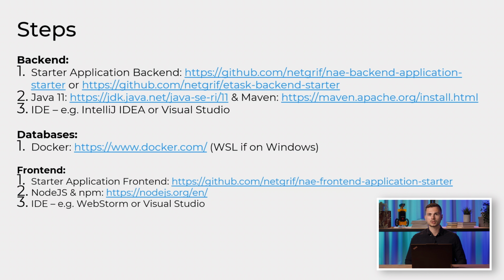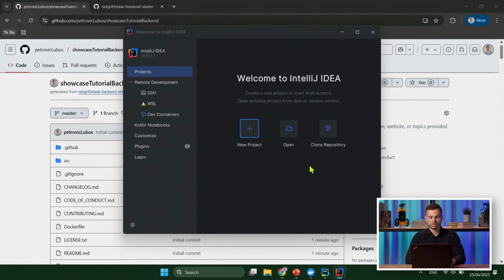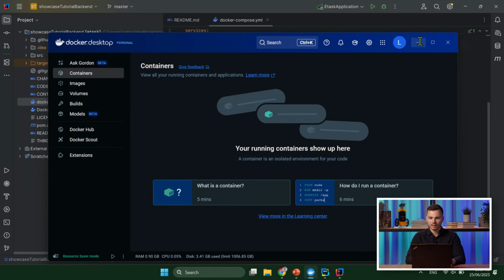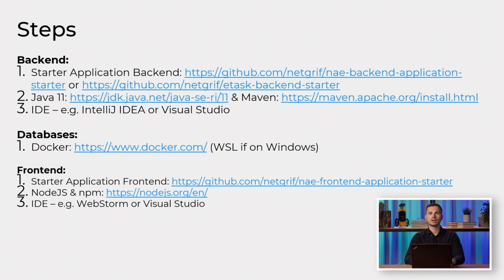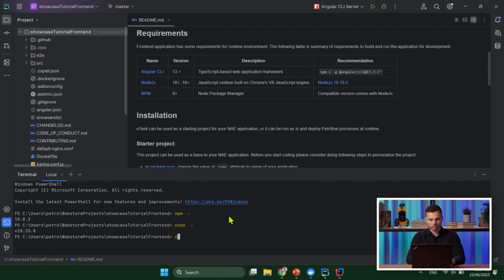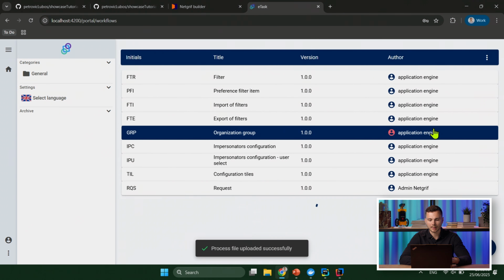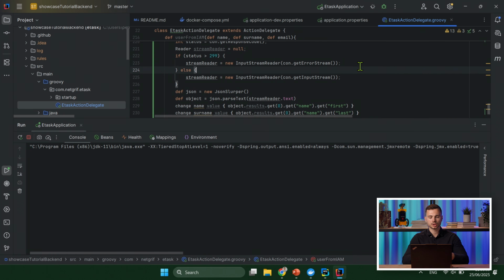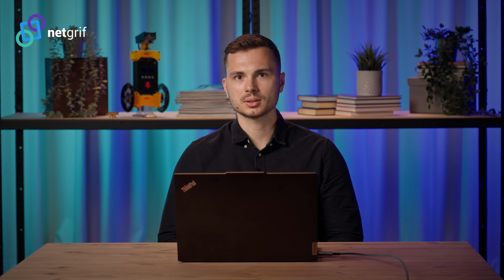Netgrif Platform Basic Courses EP1 - Netgrif Platform Initialization (IntelliJ IDEA)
In the first episode of the Netgrif Platform Basic Courses, Ľuboš Petrovič demonstrates how to initialise and run the Netgrif Platform using IntelliJ IDEA. This beginner-friendly walkthrough covers the full local setup process—perfect for developers getting started with the Netgrif low-code environment.

You’ll begin by cloning the official GitHub starter repository and setting up the backend of your application. The tutorial continues with configuring and launching the required databases using Docker, followed by starting the backend runtime and preparing the frontend interface.

Ľuboš then shows how to upload and preview a basic low-code application, enhance it with a custom REST API call, and extend the app with new functionality using Netgrif’s logic layer. By the end of this episode, you’ll see the full flow of deploying and executing a low-code app in a locally hosted Netgrif environment.

Featuring insights from:  Ľuboš Petrovič

00:00 - Intro
01:10 - Backend Github Repository Creation/Clone
01:50 - Application Backend
04:05 - Databases (Docker)
05:24 - Application Backend run
06:32 - Application Frontend
09:44 - Application Preview
10:37 - Low-Code Application upload
11:20 - New REST API Function
13:08 - Low-Code Application updated with new functionality
14:26 - Application Execution

Links used in the video:
➡️Netgrif Platform Backend repositories:

➡️Java & Maven

➡️NodeJS & npm